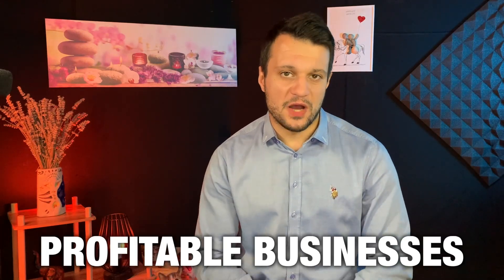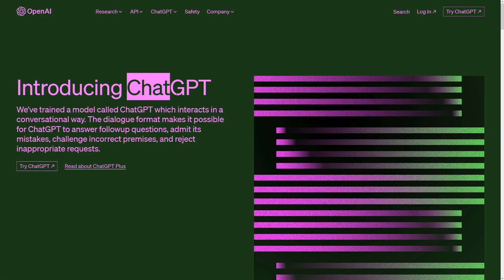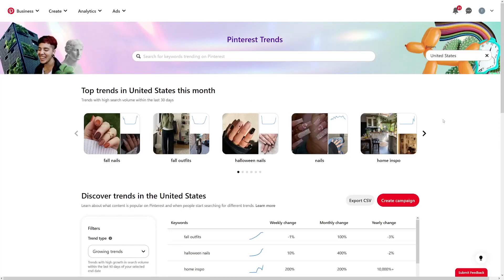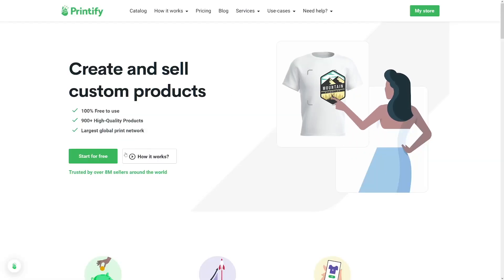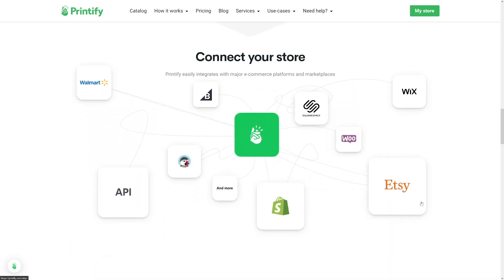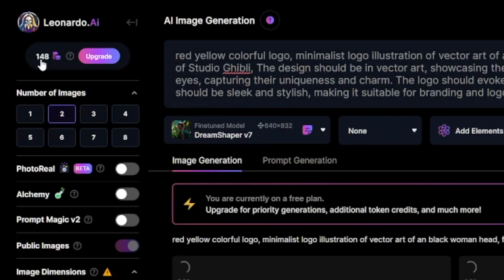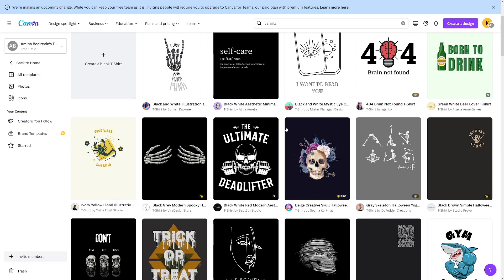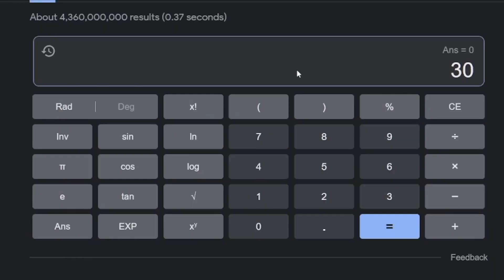Print-On-Demand Dropshipping Complete Tutorial: Make Money With Printify + Shopify